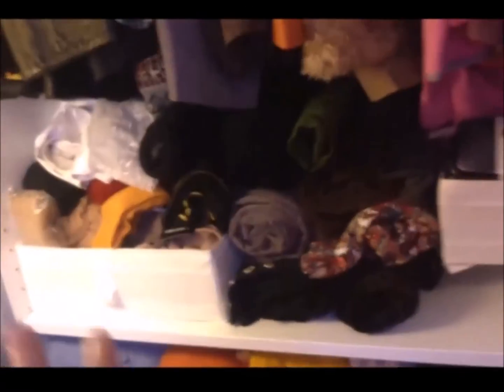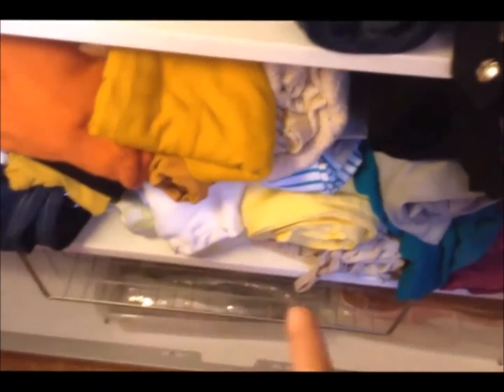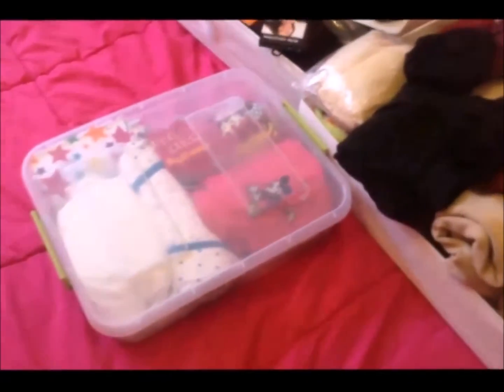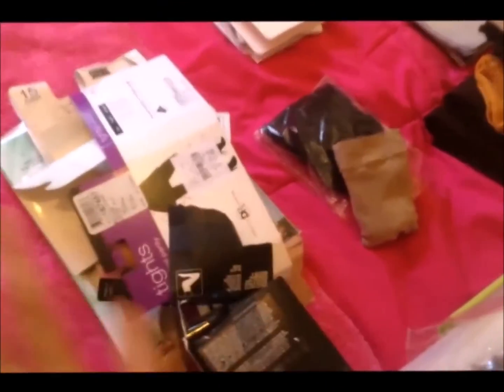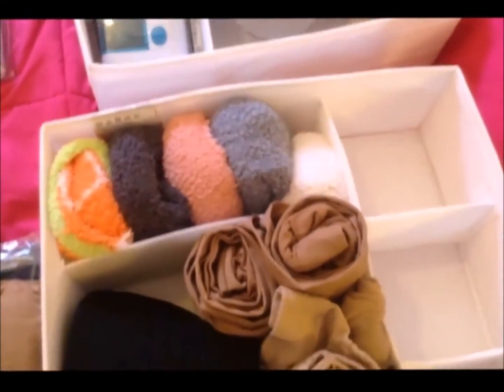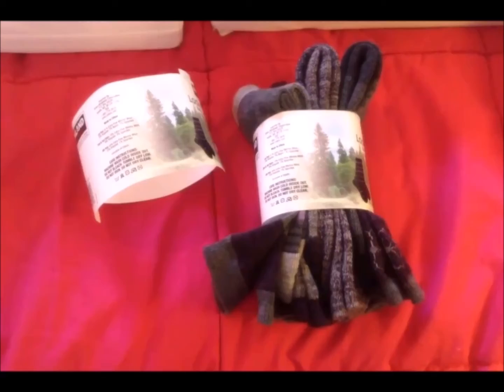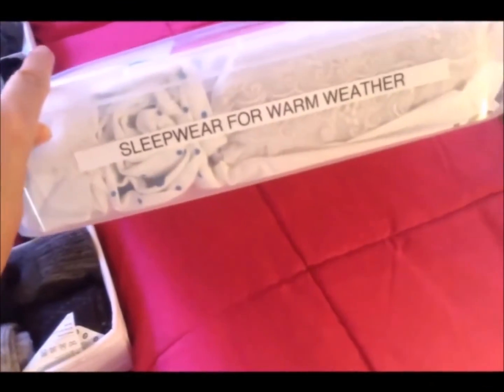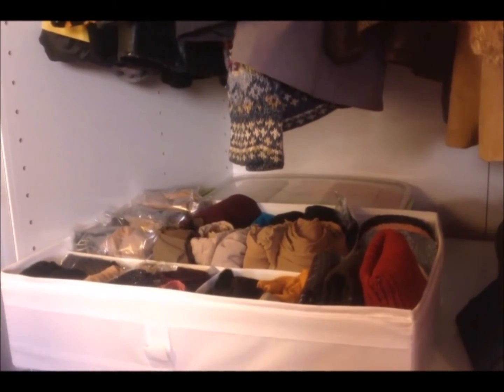THE BIG PURGE CHALLENGE COLLAB BY HEIDI SONBOUL: I've decluttered my SOCKS & STOCKINGS AREA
Thanks for your visit to my channel, dear viewers!
As the Christmas time is approaching, all the ladies would love to have a nice & organized home. So, I've thought of the most difficult area of our closets that we usually have a hard time of organizing. Hope you like what I've shared with you  in the video!

THIS CHALLENGE WAS ORIGINALLY PUT TOGETHER BY HEIDI SONBOUL & KRISTIN'S CHAOTIC LIFE, so here are their channel links:

Please check the other participants' decluttering videos & let them know that You're there FROM MY CHANNEL ;)

THANKS AGAIN FOR THE LIKES & YOUR COMMENTS!!!